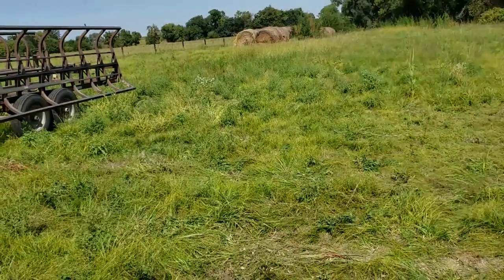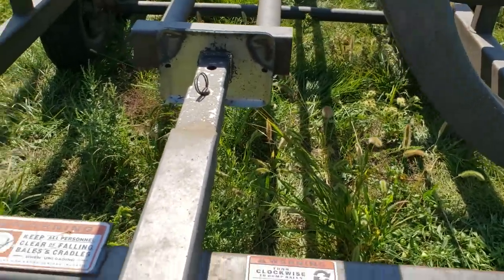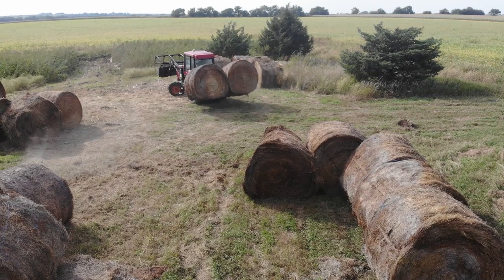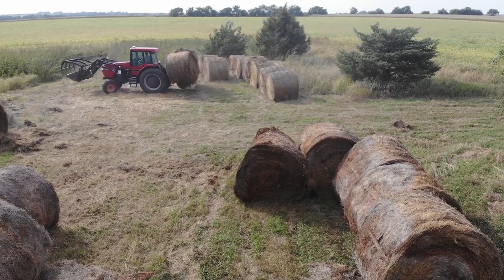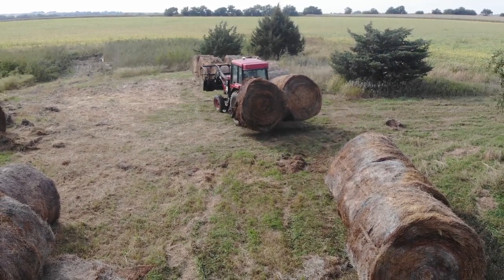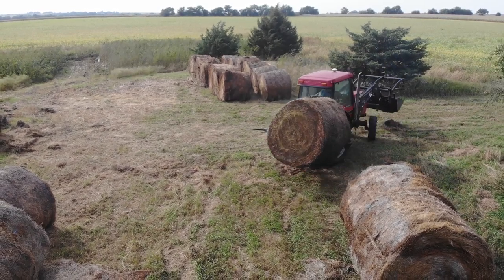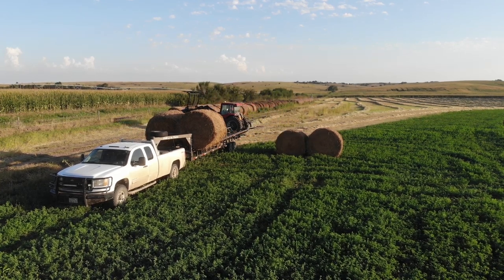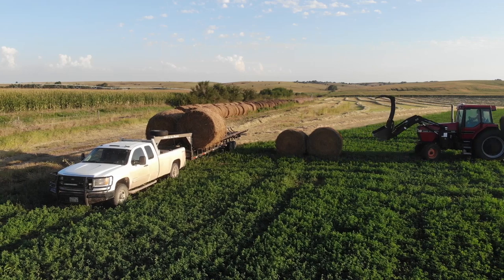THE FIRST EVER REAL LIFE FARMING VLOG FOR THIS YEAR | HAY HAULING | HAULING ALFALFA | IRL FARMING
Hope everyone enjoyed there day today hope it was awesome and u learned something new. ENJOY!!!